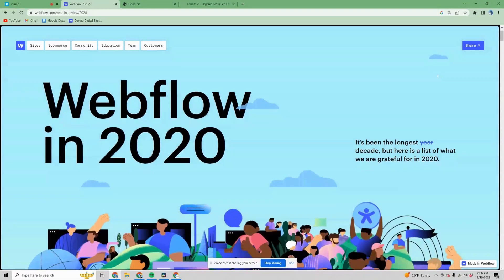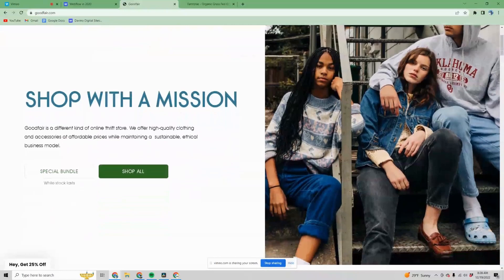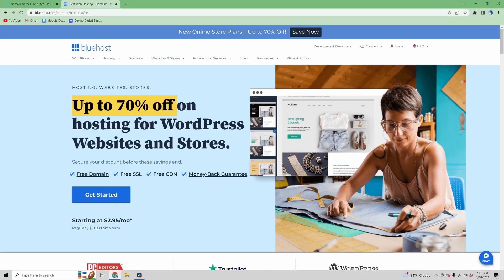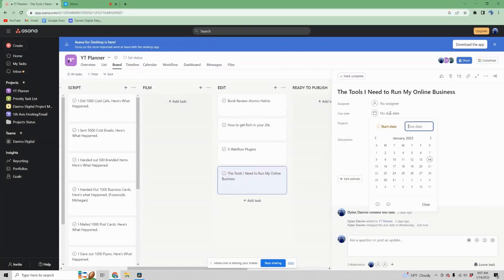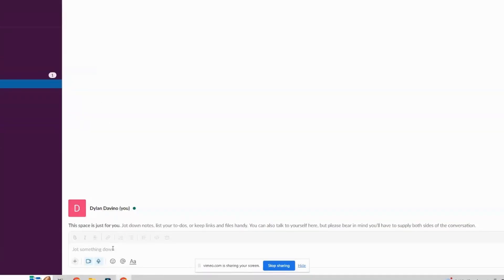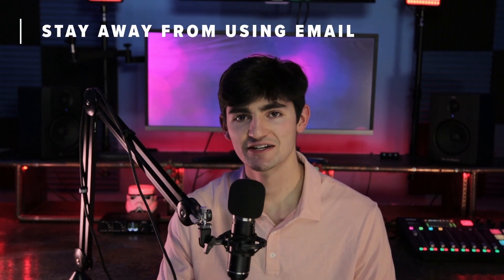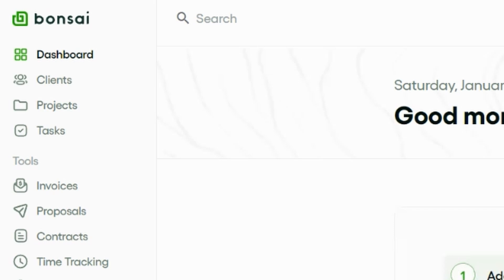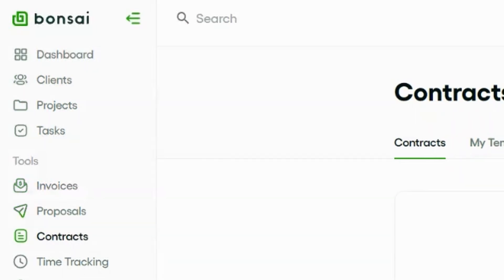Every NO-CODE Tool You Need for Freelance Web Design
Running a successful web design agency requires the right tools and technology to ensure you're working efficiently and effectively. In this video, we'll go over the essential tools that every web design agency needs, from project management software to collaboration tools and more. We'll also explore the best no-code platforms for any online business, including website builders, ecommerce platforms, and marketing automation tools. Whether you're just starting your web design agency or looking to optimize your workflow, this video will provide valuable insights on the tools you need to succeed. Join us as we discuss the latest and greatest tools for web designers and online business owners alike.

🔥 Introducing Web-Vault.com 🔥

After months of hard work, my team and I are thrilled to announce that our all-new Web Vault course is now LIVE! 🚀 Ready to scale your web design business to $10K/month and beyond? 🌟 This program covers everything you need to succeed, from launching to scaling and automating your business for maximum growth.

📲 Don't miss out on this opportunity to take your web design business to the next level.

15 Proven Strategies to Find Web Design Clients and Generate More Leads for Your Agency